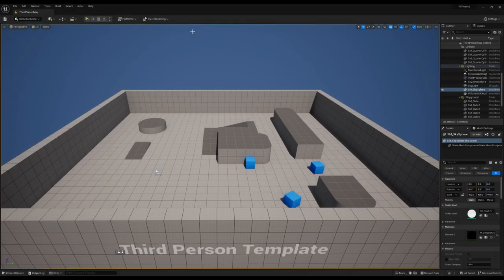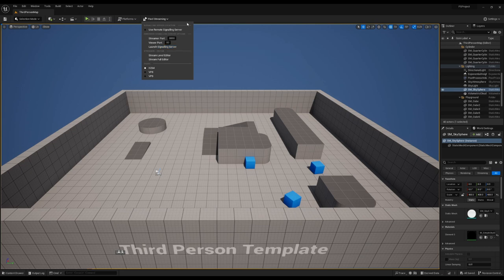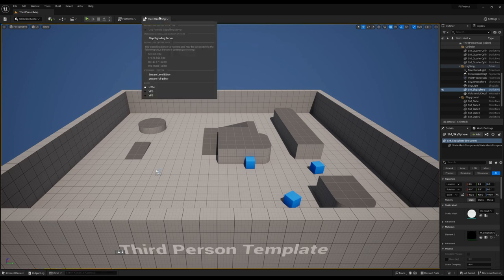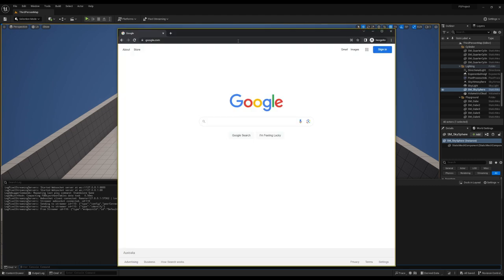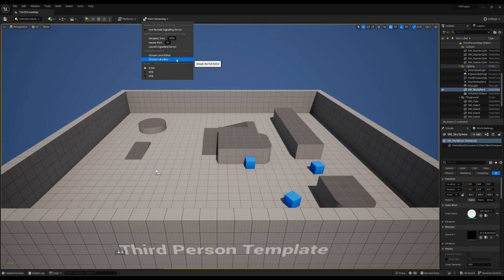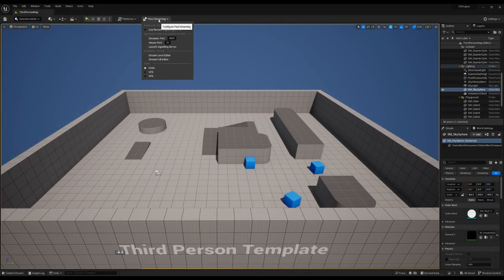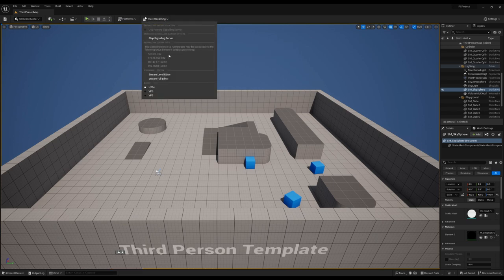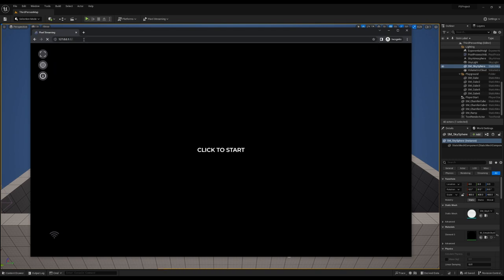The Pixel Streaming Toolbar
Here we'll go over the Pixel Streaming Toolbar and how you can use it.
This includes the internal vs external signalling server, as well as the configuration options for the internal signalling server, the encoder of choice and important info regarding ports!

00:00: Intro / The Pixel Streaming toolbar
00:12: Internal signalling server
00:31: Use remote signalling server
00:55: Internal signalling server demonstration
01:52: Editor streaming (to be covered in the next video)
02:03: Codecs
02:26: Ports and important Linux note
03:00: Outro